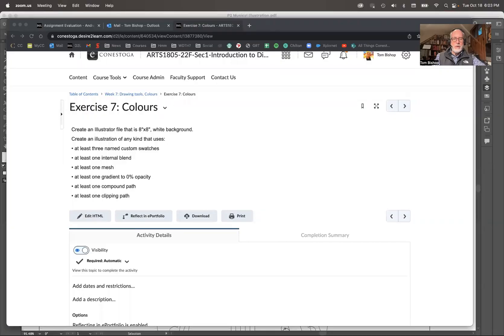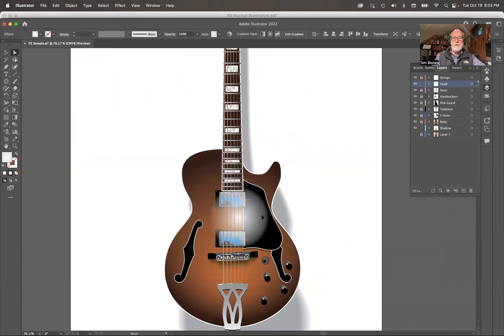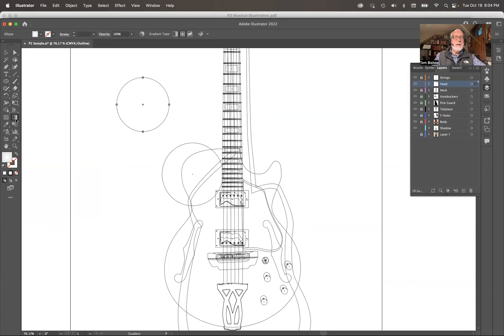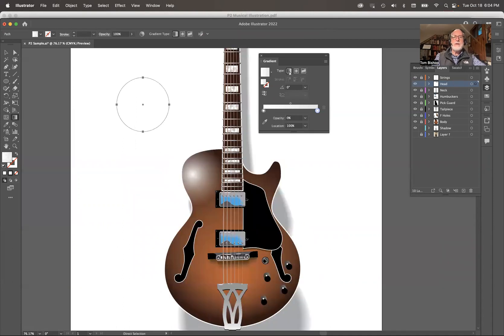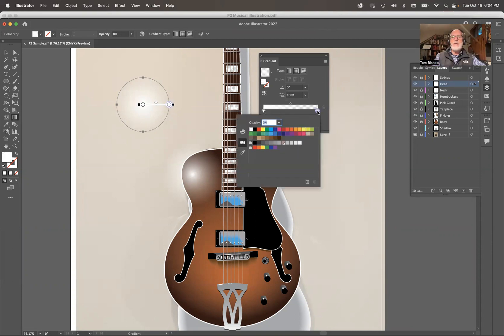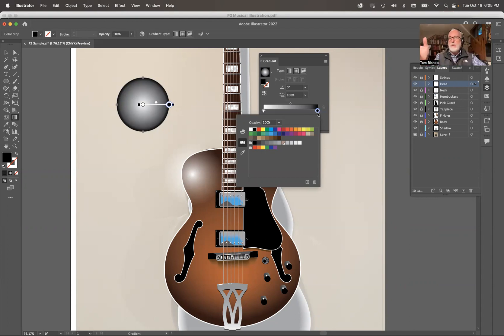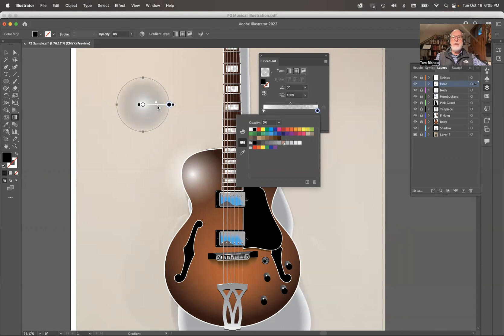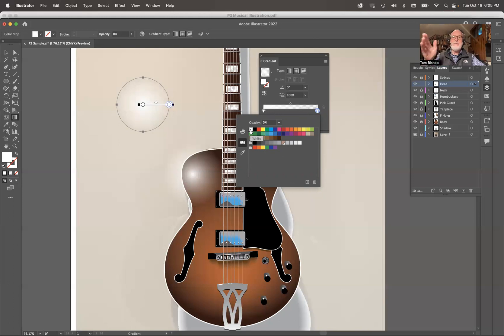How to Gradient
How to create a radial gradient that fades to transparent in Illustrator